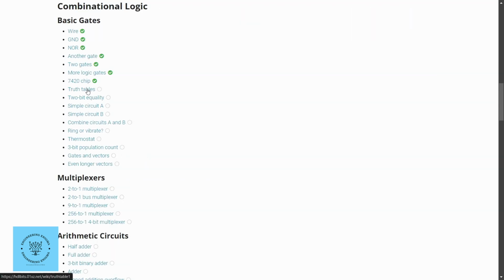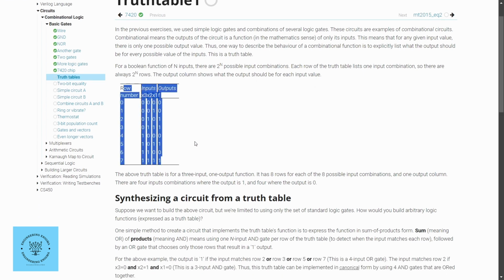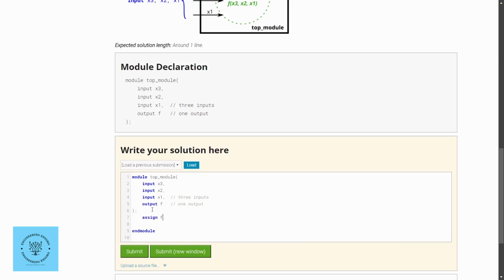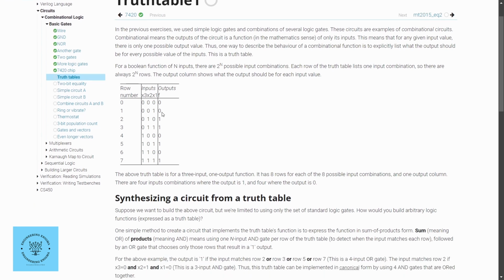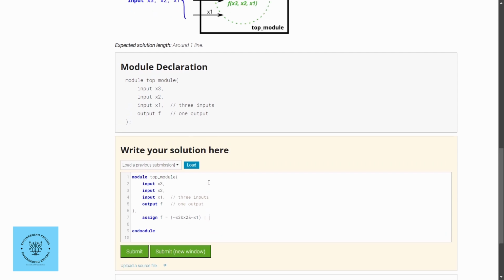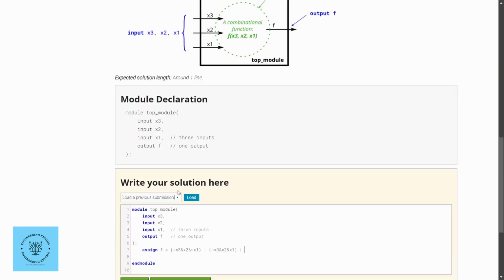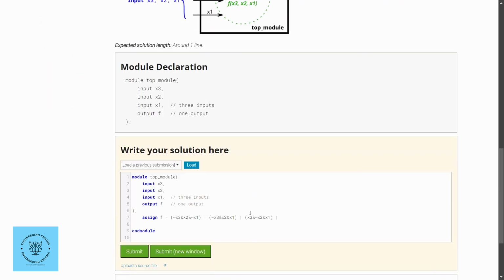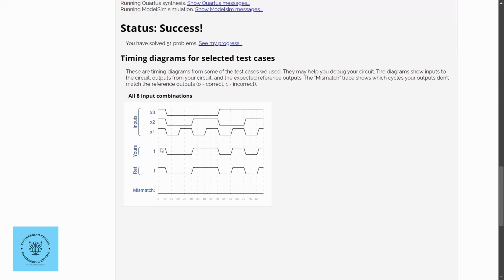Verilog Tutorial: Convert Truth Table to Verilog in One Line | Quick Coding Trick!